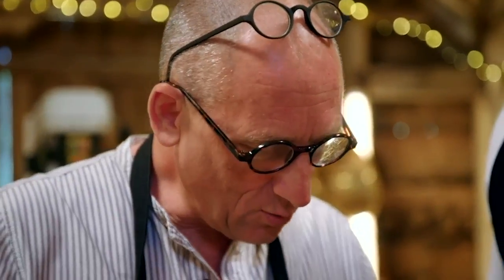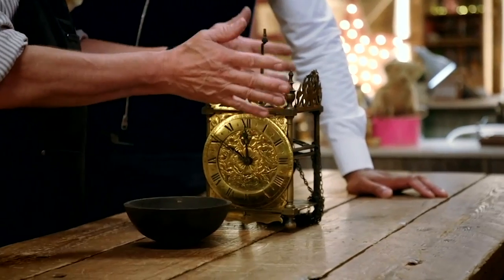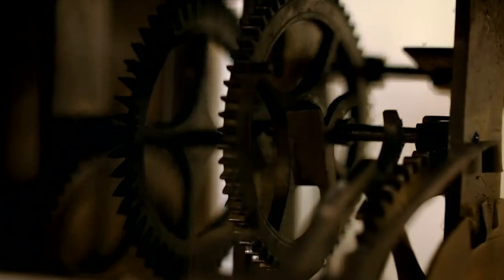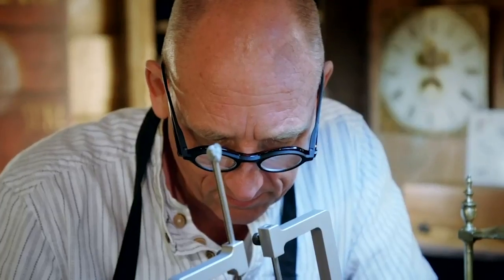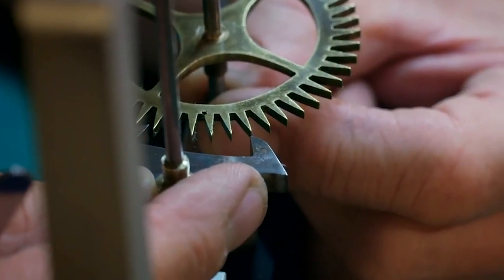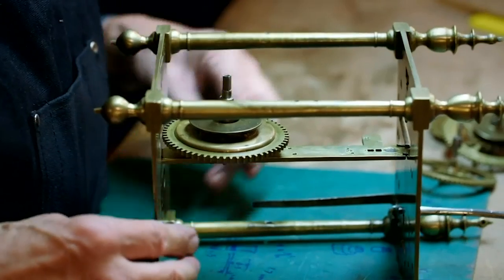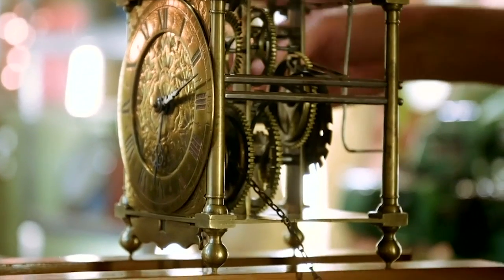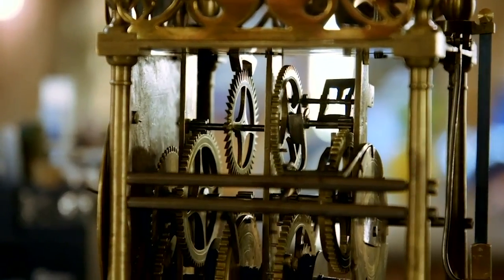Can Steve get this 'Ancient' Clock Ticking Again? | The Repair Shop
Clockwork repair expert Steve Fletcher is enamoured with this clock packed with 400 years of stories. But can he get this 'ancient' clock ticking again?